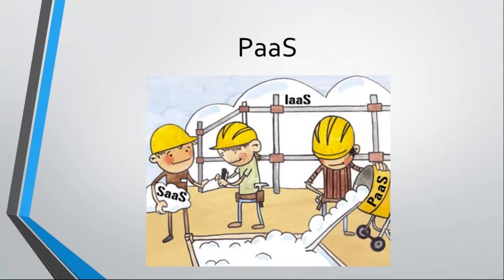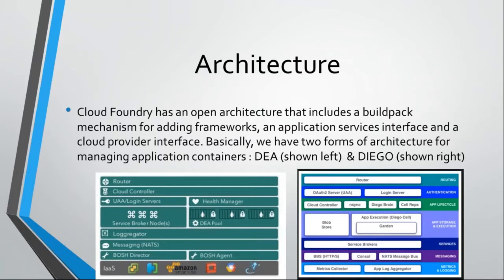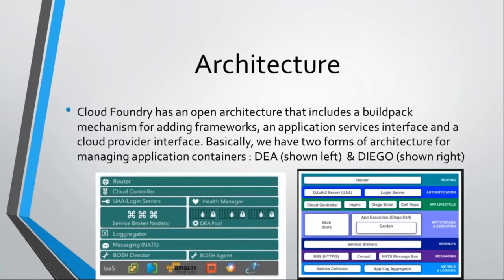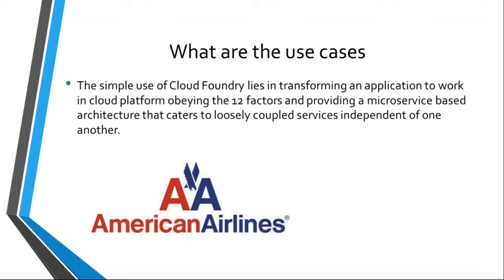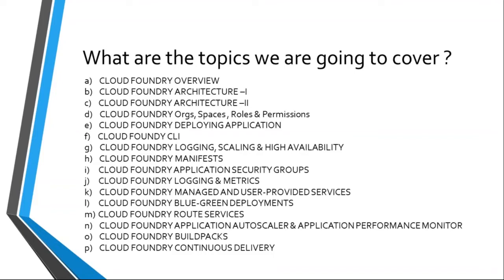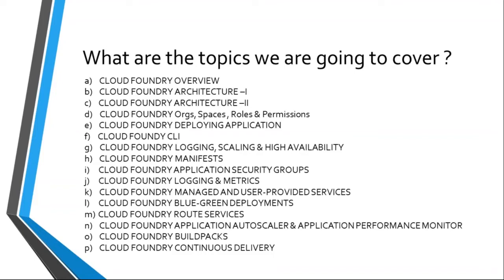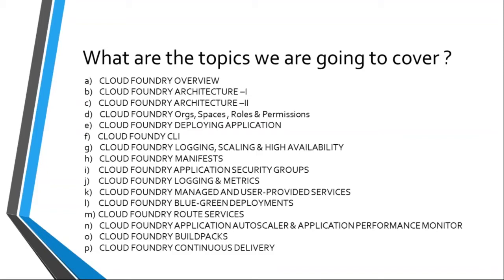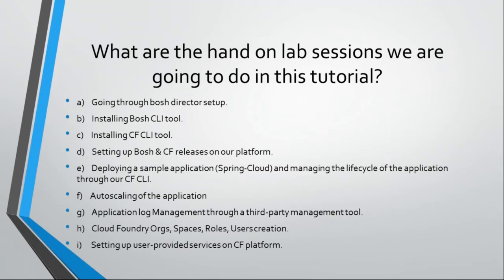Cloud Foundry & PaaS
Cloud Foundry is an open source cloud computing platform as a service (PaaS) originally developed by VMware and now owned by Pivotal Software – a joint venture by EMC, VMware and General Electric. In this course you will learn what is PaaS, What is Cloud Foundry is all about..

These series of videos has been designed following Pivotal Cloud Foundry certification curriculum , entirely hans-on ,project driven training.

Video Training (Self Paced), Online Instructor Led Live Training, Classroom Training, Pivotal Cloud Foundry – Part Payment option available